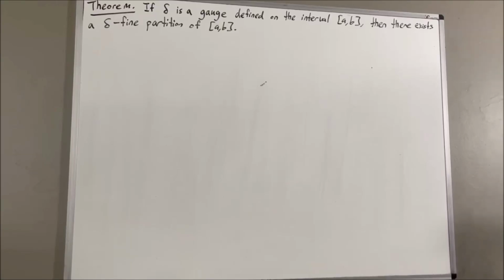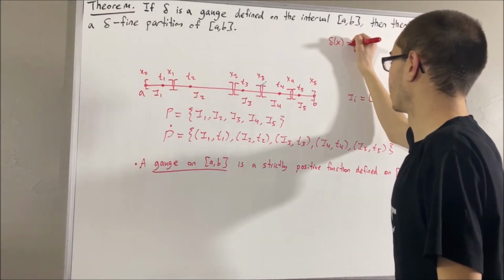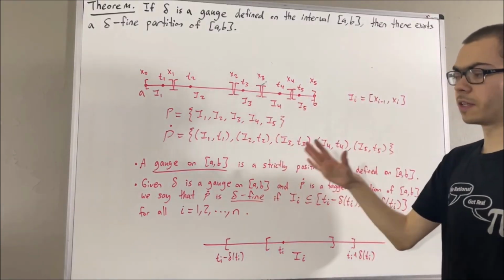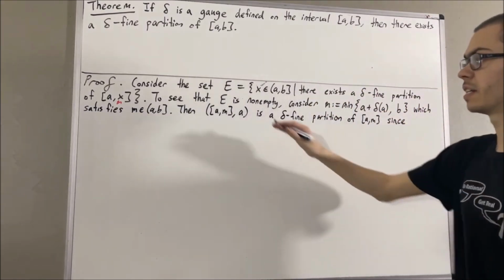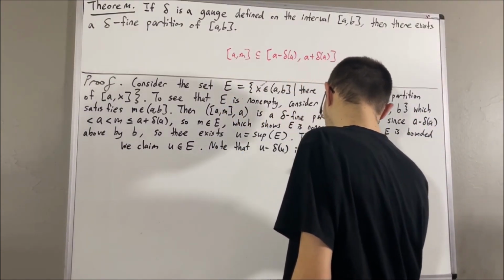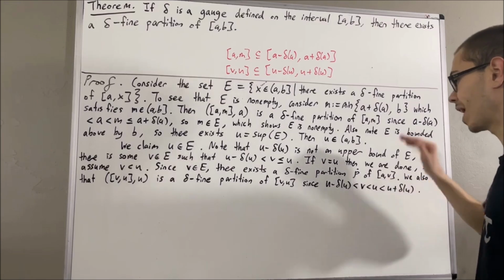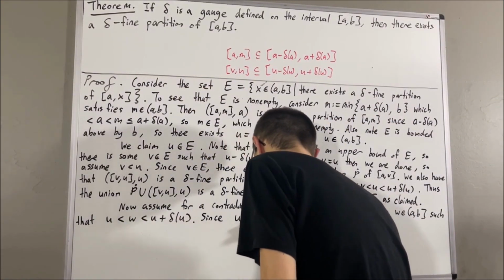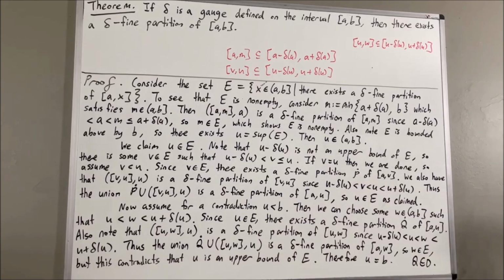Proof of the existence of delta-fine partitions, given a gauge on an interval (ILIEKMATHPHYSICS)